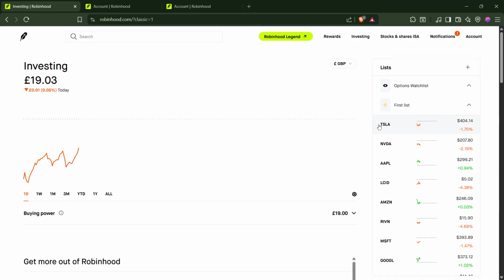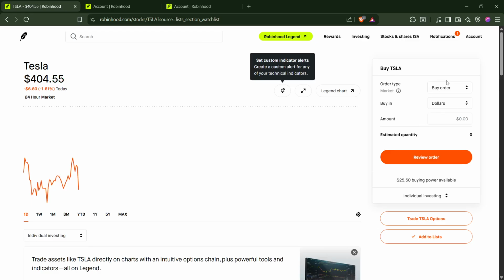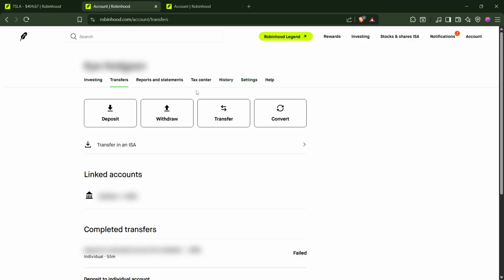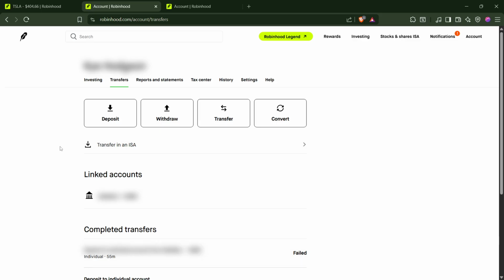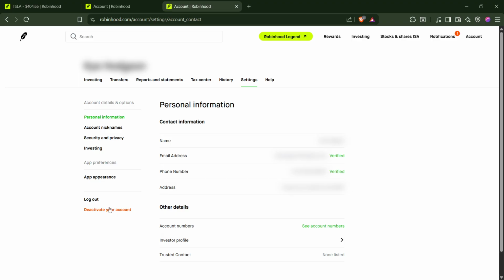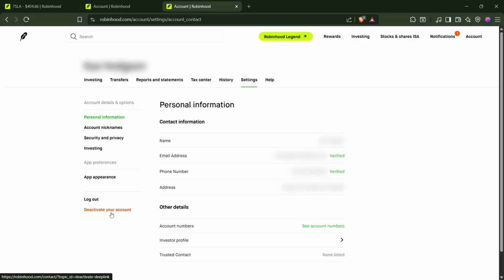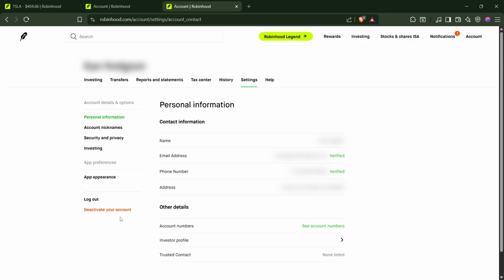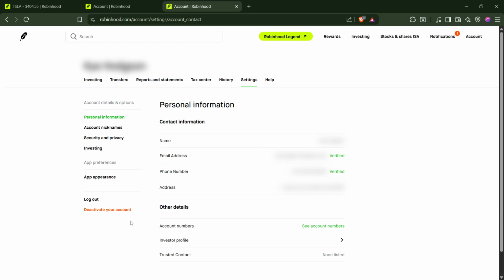How to Delete Your Robinhood Account (Step by Step)